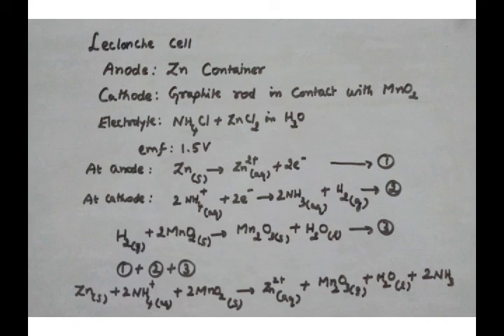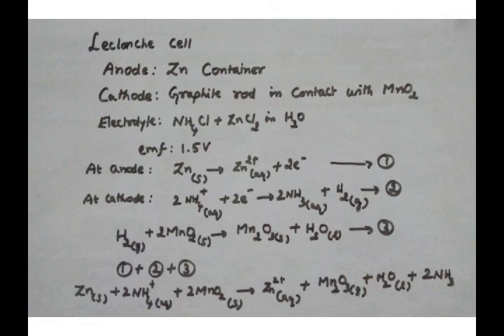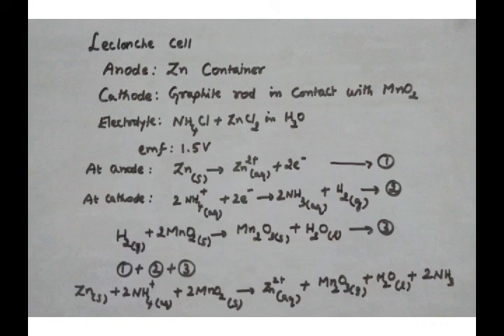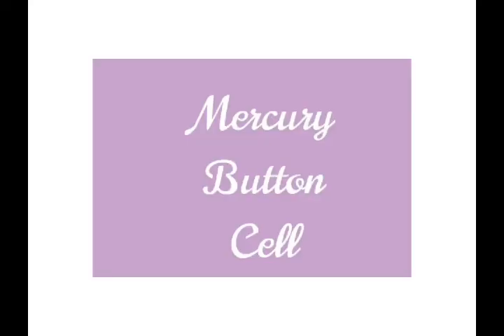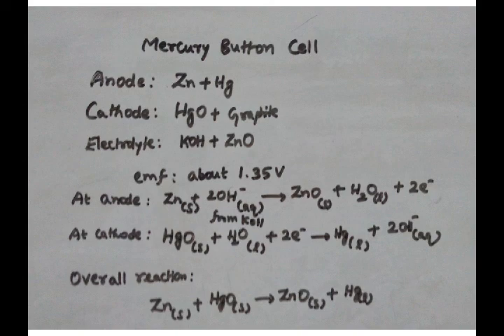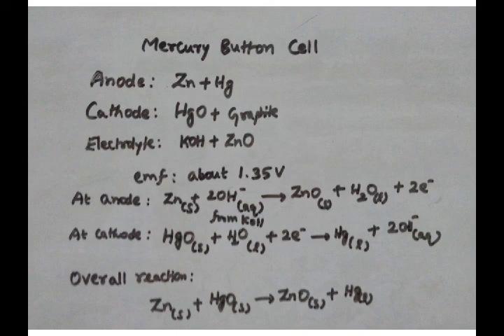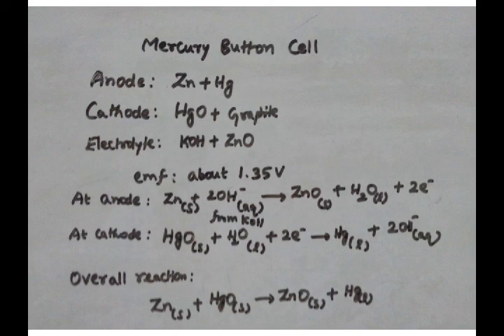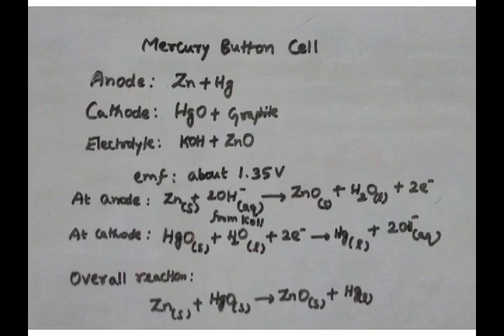XllAB Chemistry-13.1.21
Primary Batteries